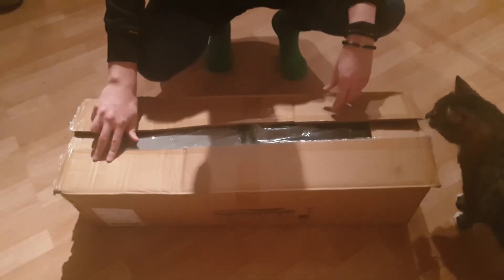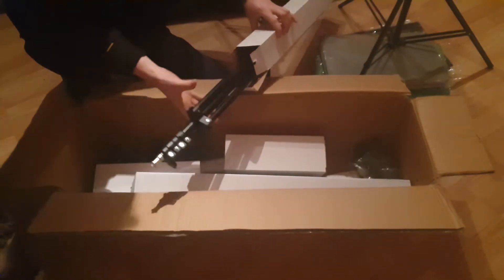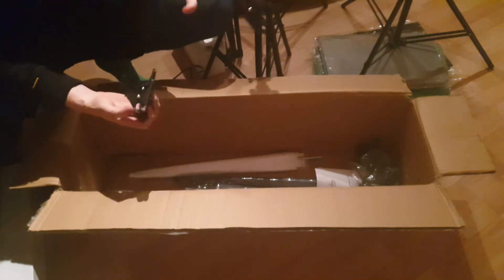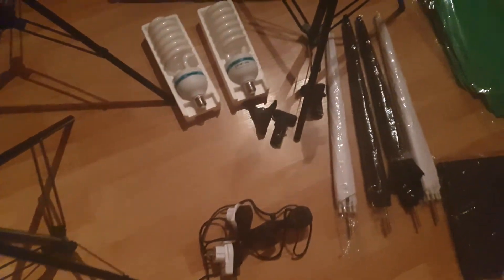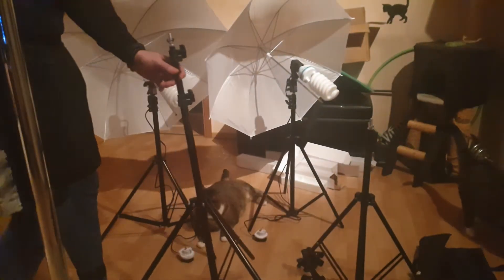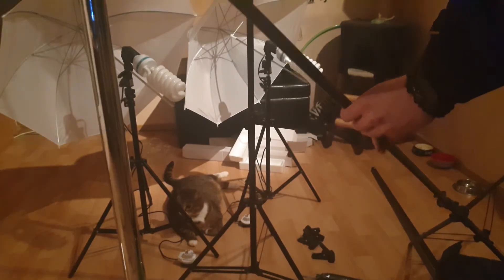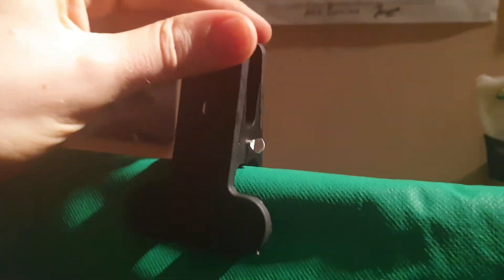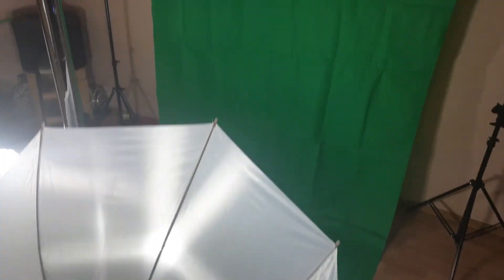Green Screen Home Studio Set Assembly (Unboxing) - Llama Discussions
Llama has turned to the Gods of eBay and ordered himself a green screen photography and movie effect set for home-studio use. The llama will unbox and assemble this beast right in front of the whole world. Will he succeed or fail? My channel on LBRY